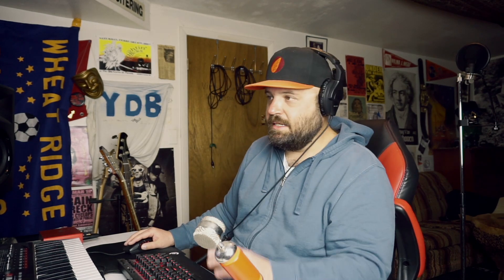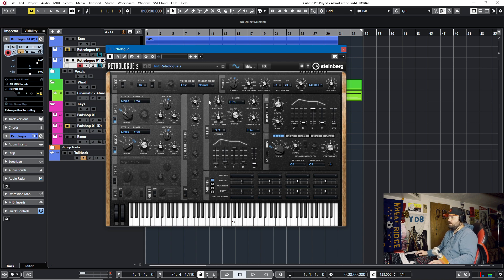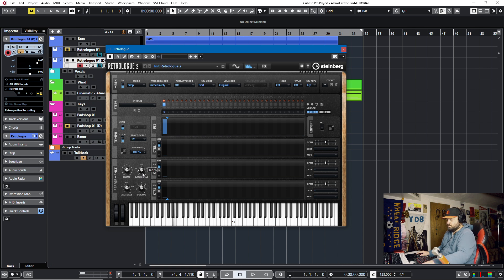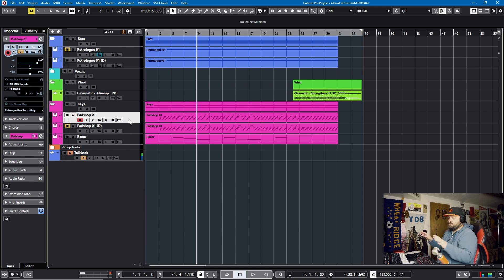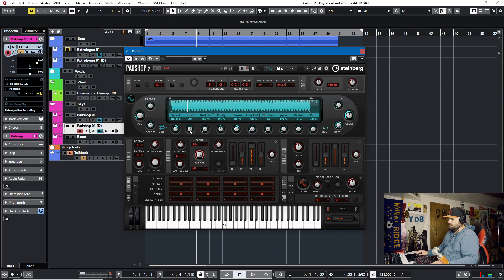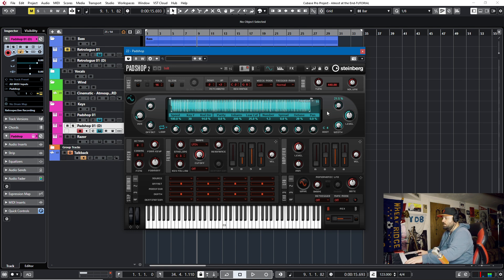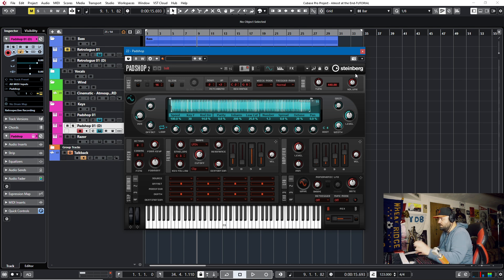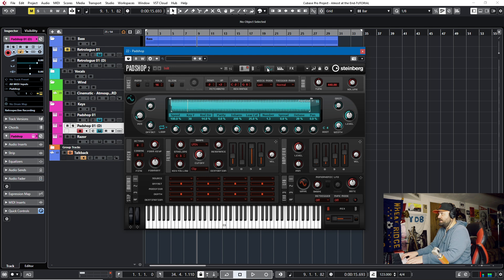Cubase 11 Tutorial: Creating Custom Patches in Retrologue 2 and Padshop 2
In this video tutorial, you will learn some tips and tricks about how to create custom sounds in Retrologue 2 and Padshop 2.  By the end, you will know how to create your own patches.